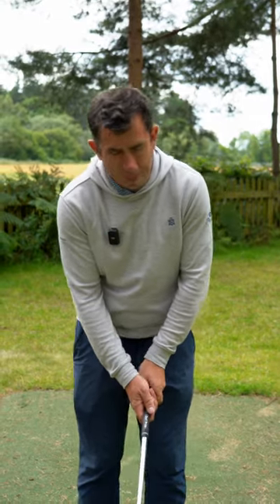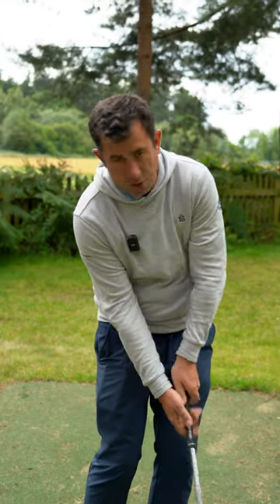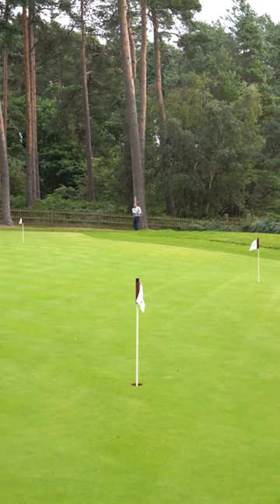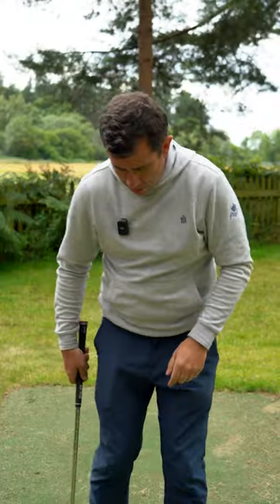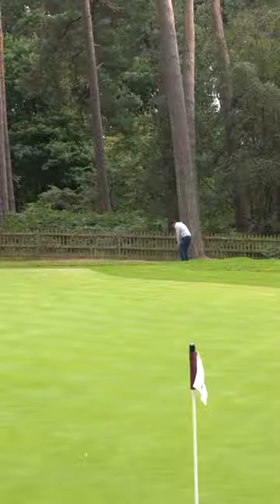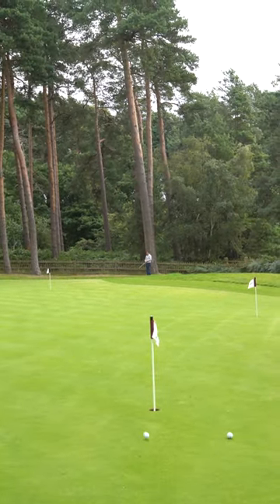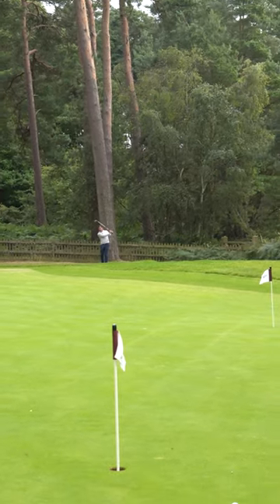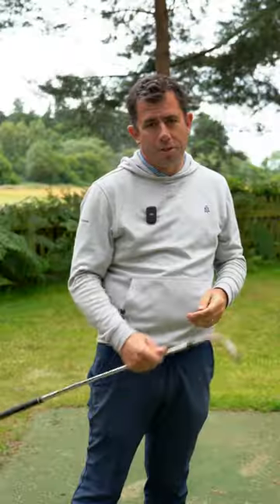3 types of Pitch shots for different scenarios on the course! What's your favourite shot?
This Golf tips video is about how to hit better pitch shots.